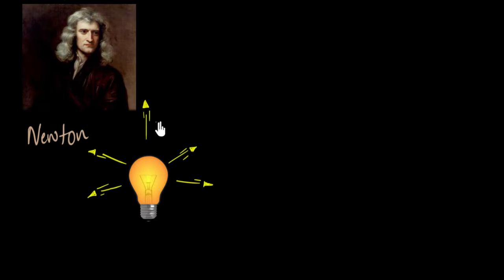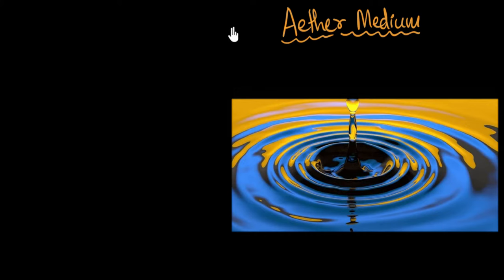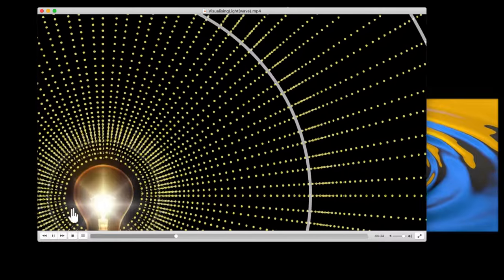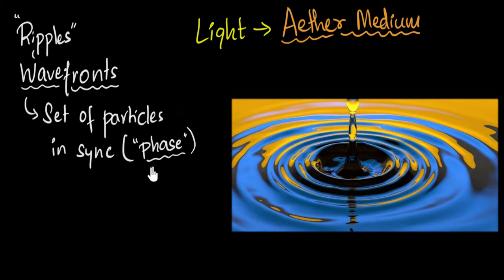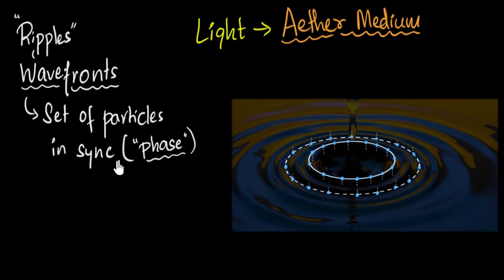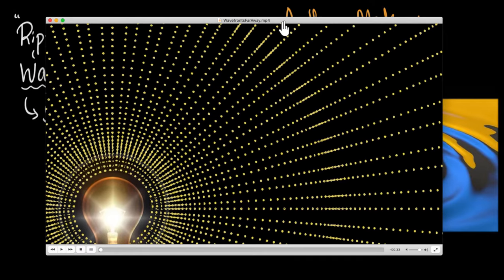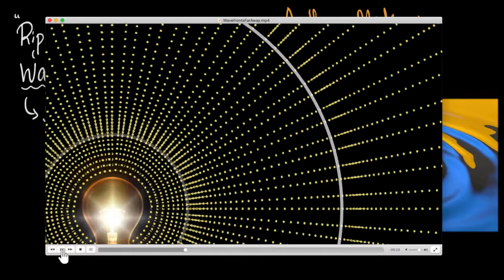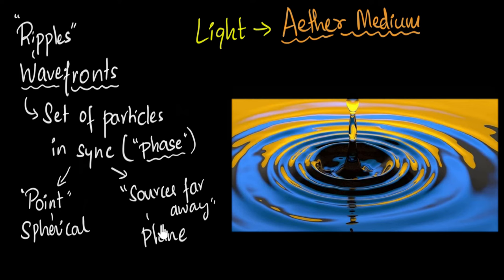Huygen's theory of light & wavefronts | Wave optics | Physics | Khan Academy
Huygen's proposed that light is a longitudinal wave in the aether medium - a medium that pervades the entire universe. The set of particles oscillating in phase with each other is called a wavefront. Point sources give out spherical wavefronts, while sources at infinity give plane wavefronts.